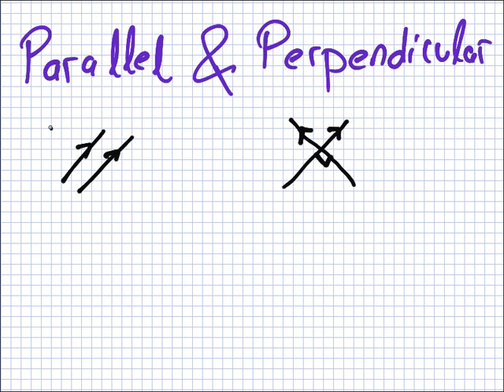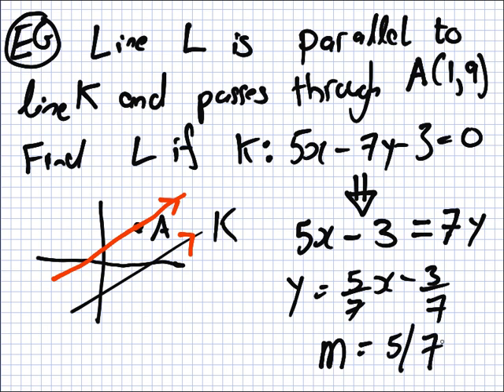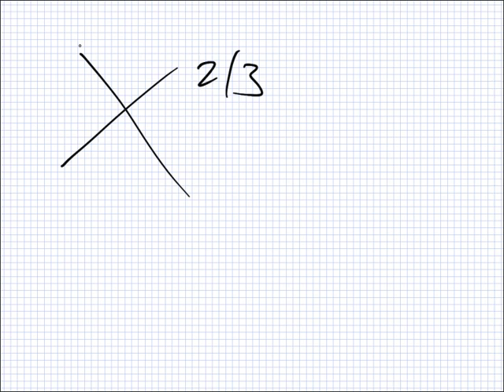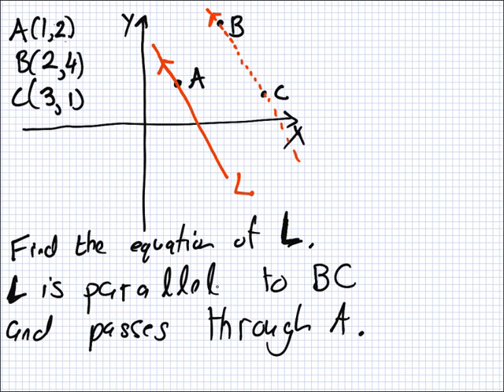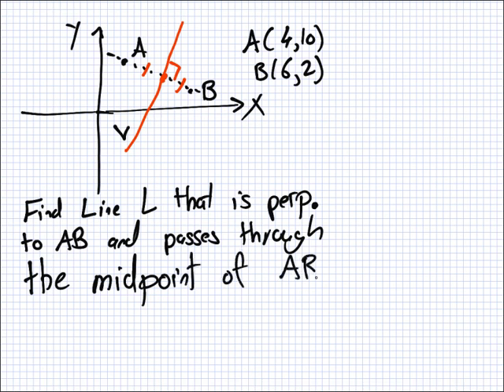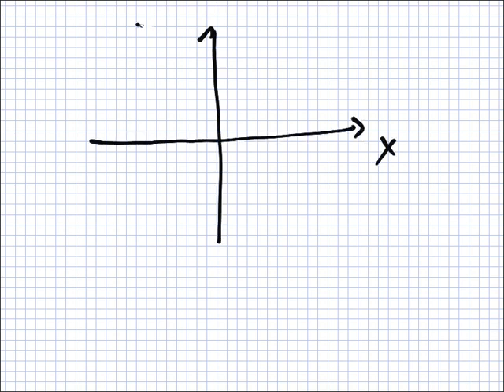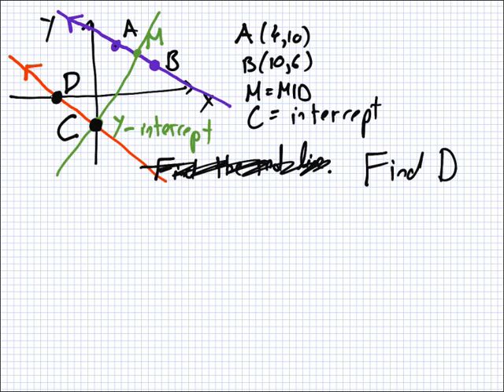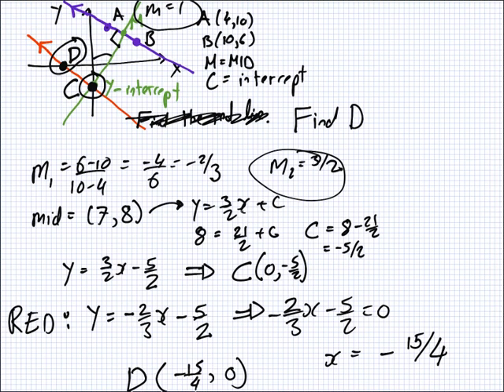Maths for Engineering | 1920 Intake 2 | Parallel and Perpendicular | 14-01-2020